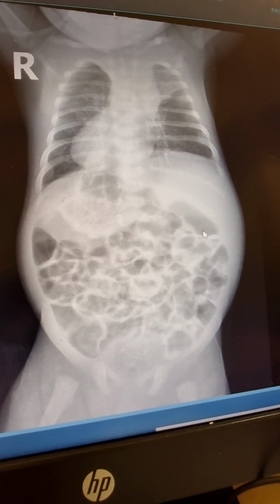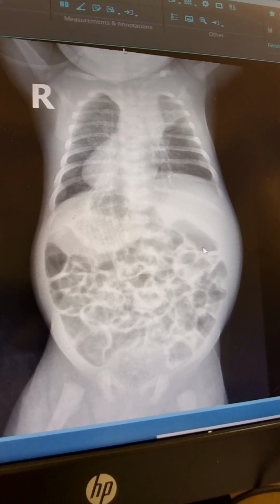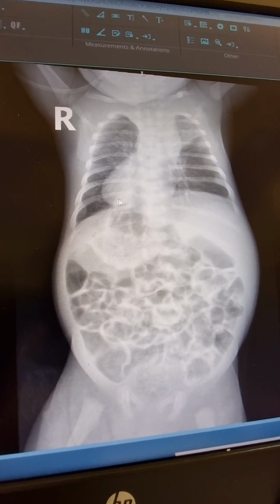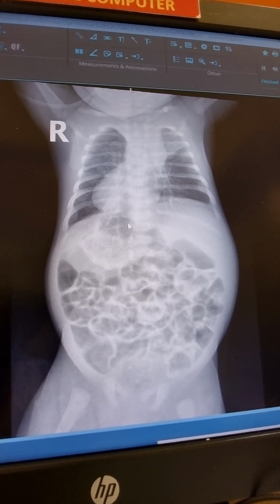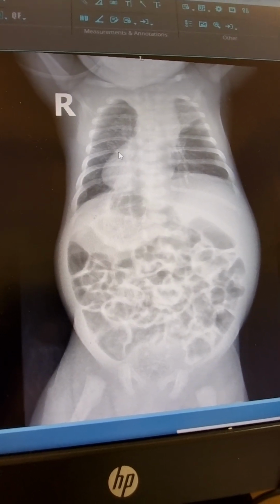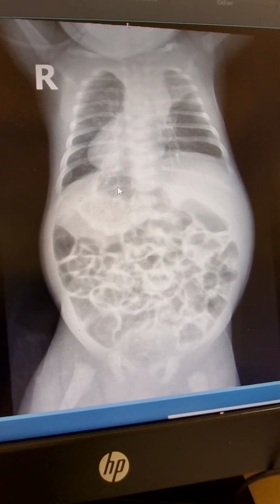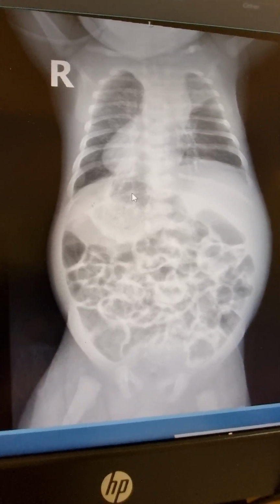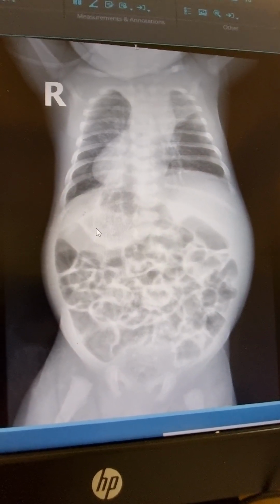Dextrocardia, situs inversus totalis